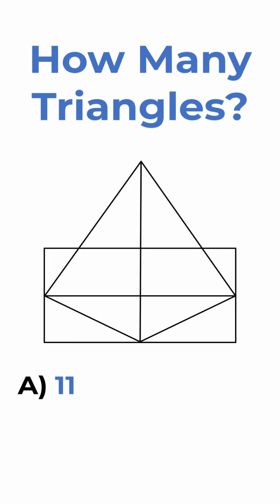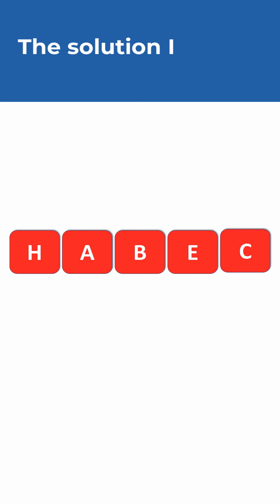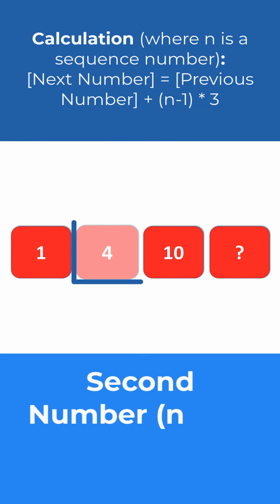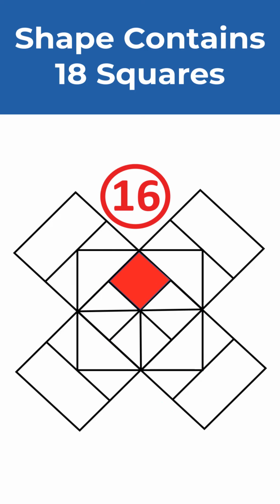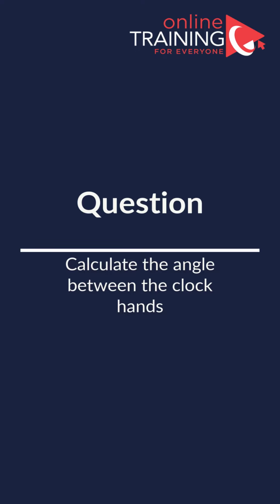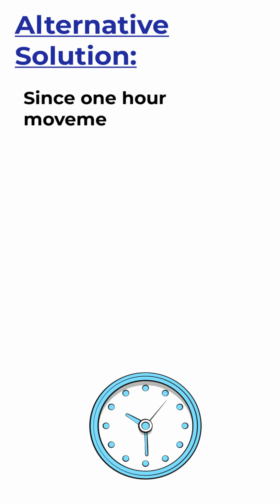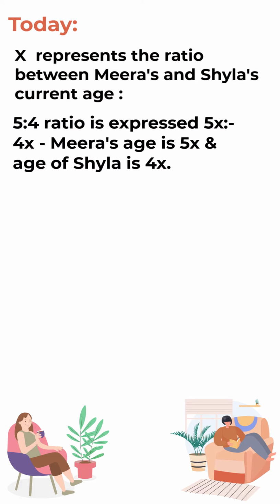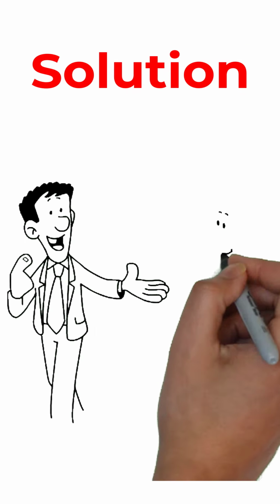15 min Intelligence IQ Test: Questions with Answers & Solutions!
Take this simple IQ test to see how challenging it might be for you!